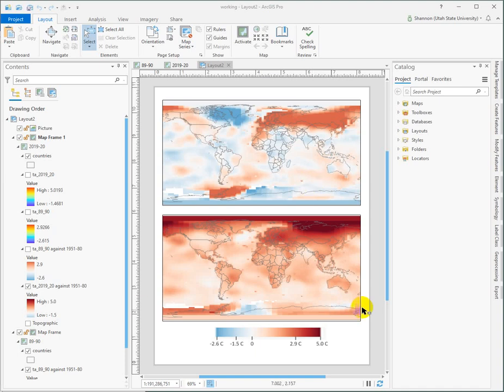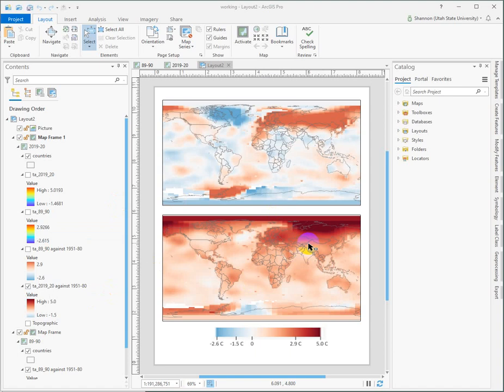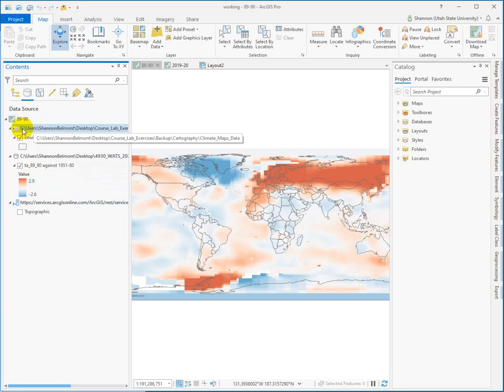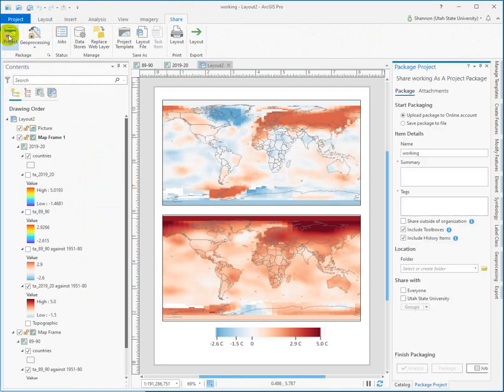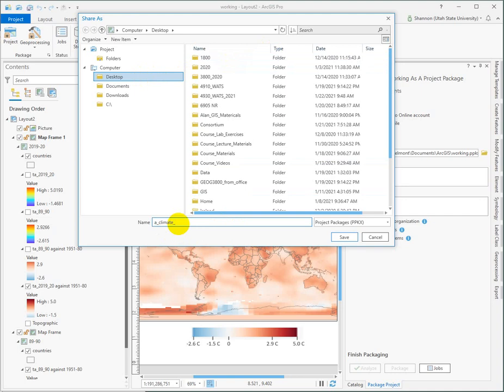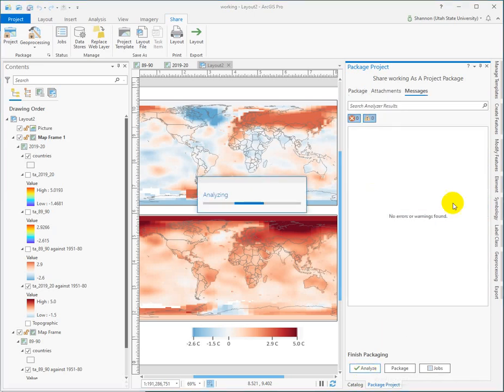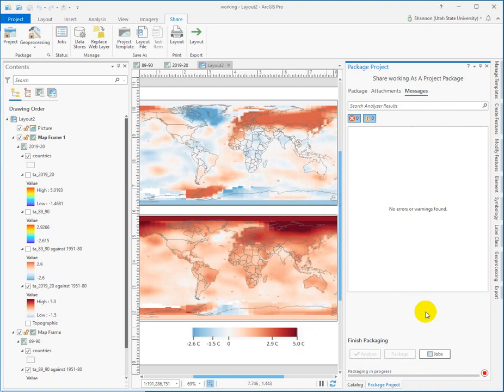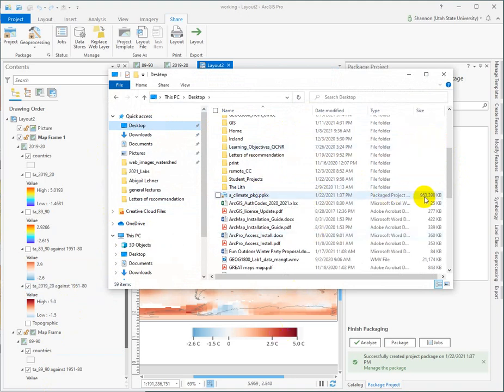Saving a project package: ArcGIS Pro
Compress or flatten your project and referenced data into one neat, shareable file.